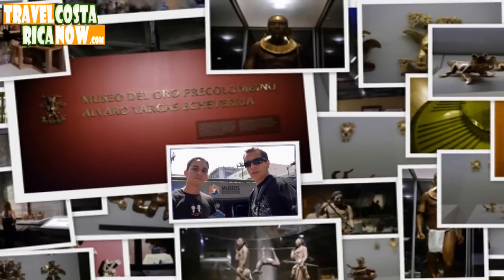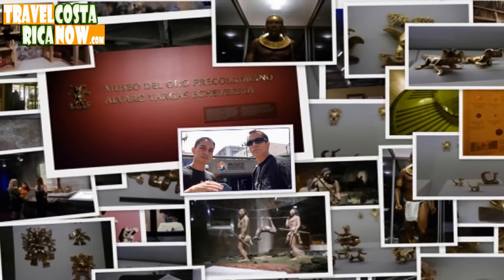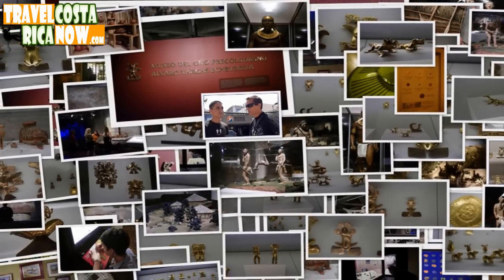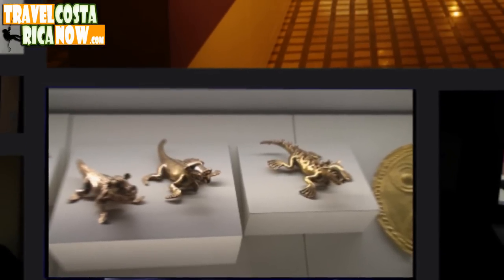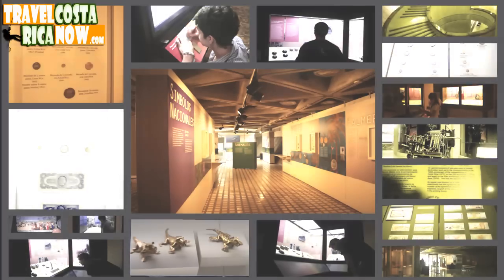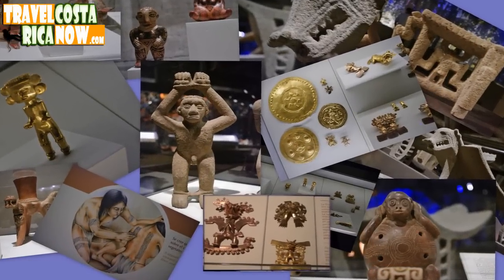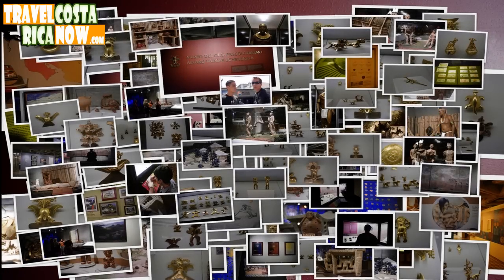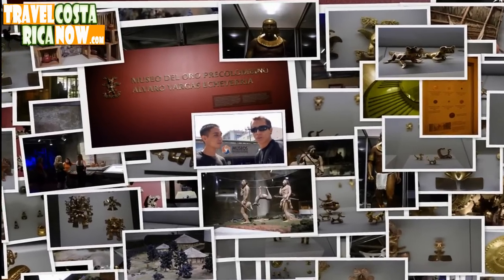San Jose Costa Rica Gold Museum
Hey Everyone, okay, really it's the Museos del Banco Central de Costa Rica, but in Travel Books and out on the streets, it's known as the Gold Museum. It's actually a couple different places all wrapped up in one building. There's an art gallery for temporary art exhibits, another exhibit about the history of the monetary system in Costa Rica and on the bottom floor, gold, gold and more GOLD- over 20,000 troy ounces of GOLD in more than 2,000 objects. There's also a gift shop and a branch of the Costa Rican Tourist Institute's info center... but the point is. is it ALL worth the $9.00 entrance fee? Check out this video and find out what we think...